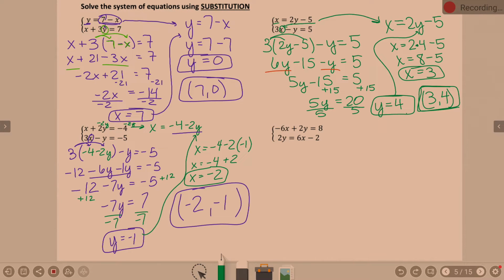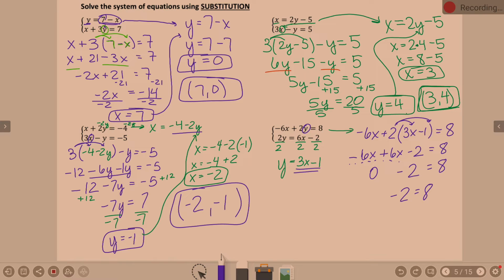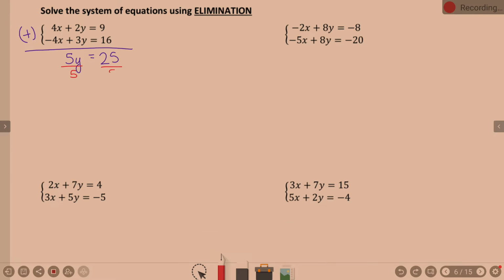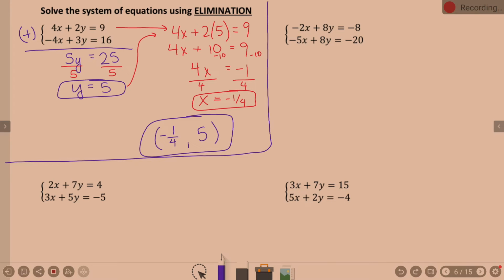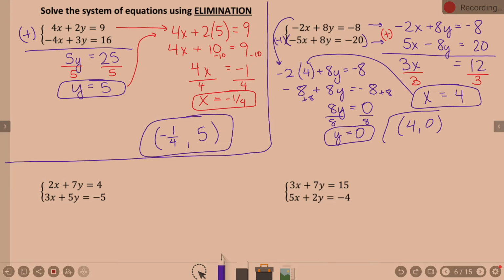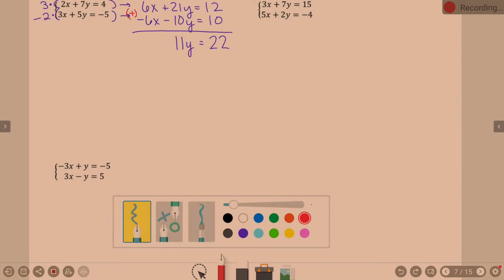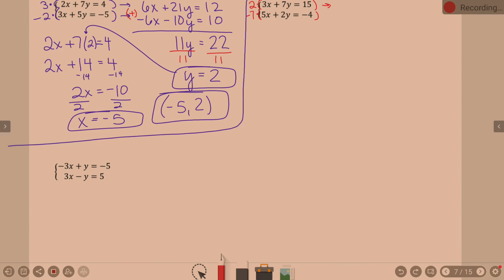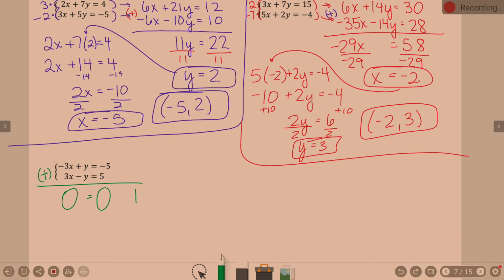A2 Lesson 1 6 Part 1 Day 2 Period 6